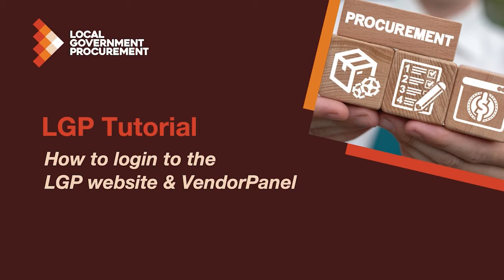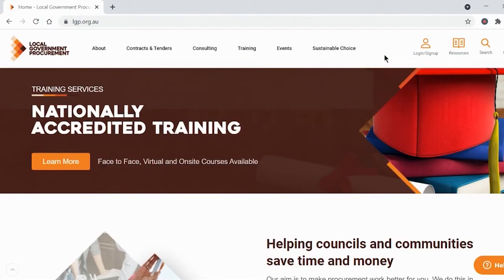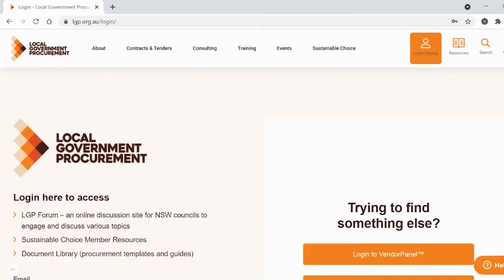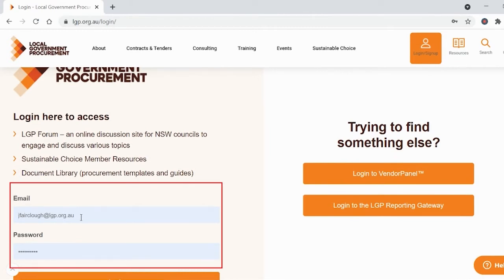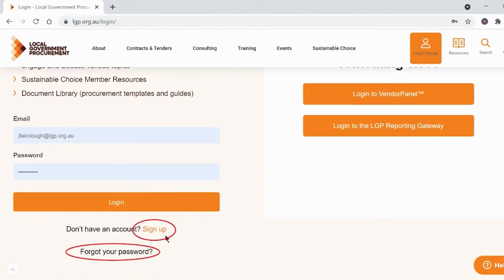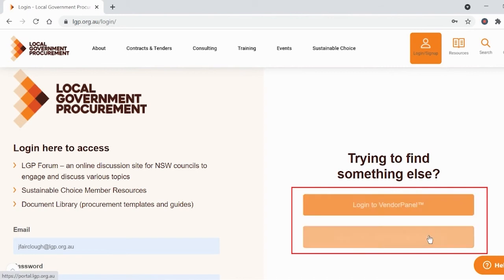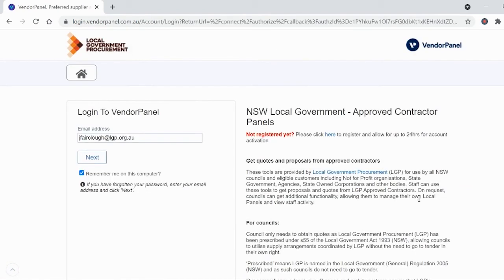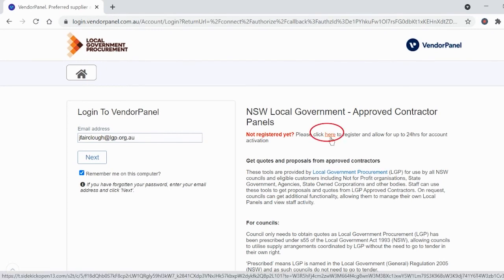How to login to LGP website & VendorPanel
This tutorial will teach LGP Approved Customers how to login to the LGP website and VendorPanel.